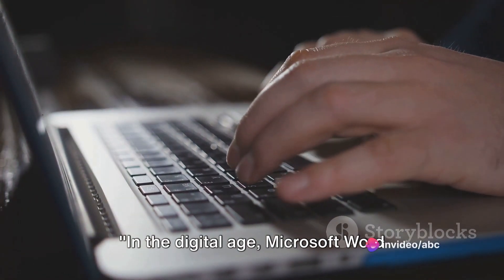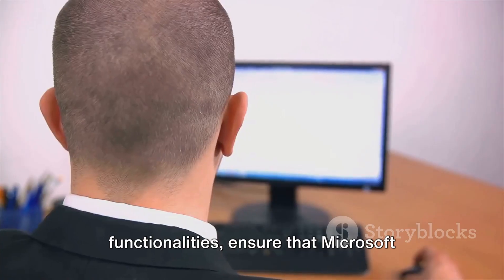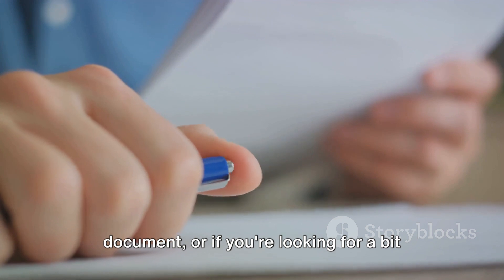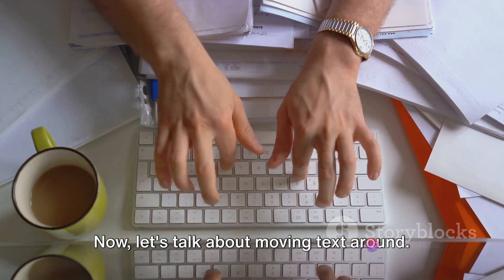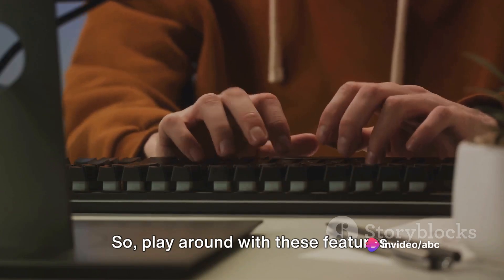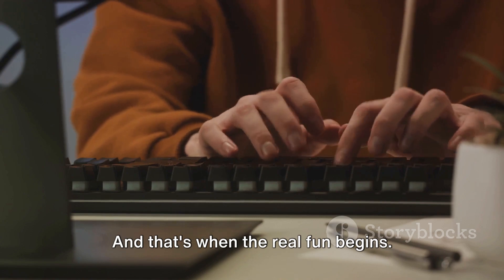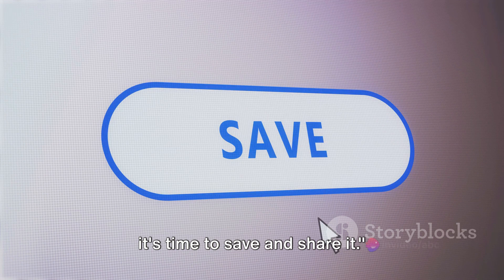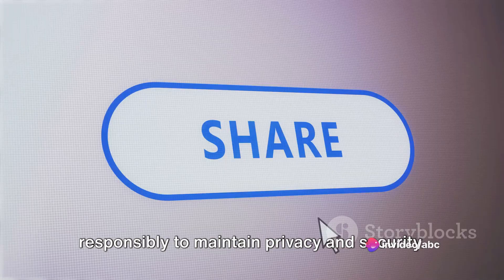Microsoft Word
Microsoft Word is a word processing software developed by Microsoft. It allows users to create, edit, format, and share documents. It is part of the Microsoft Office suite of applications.